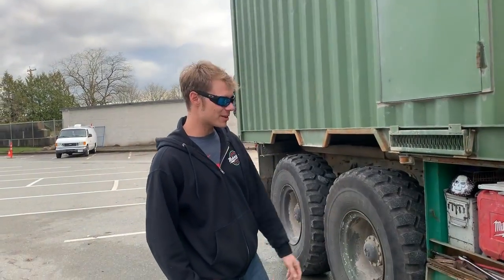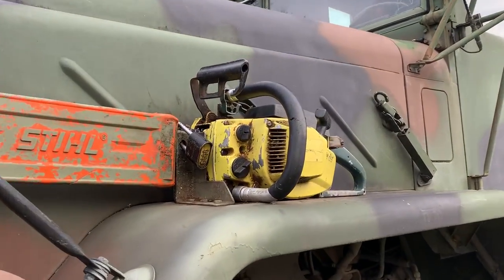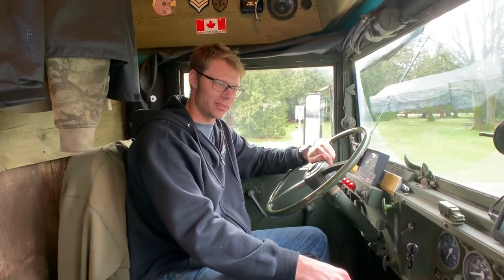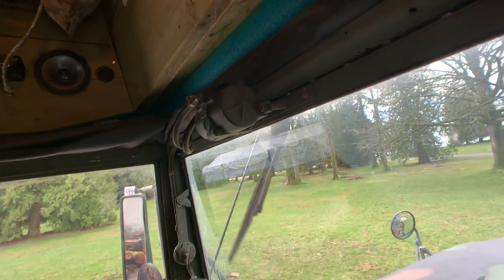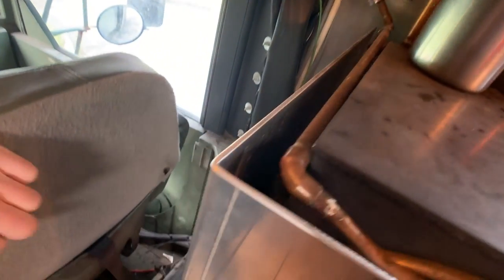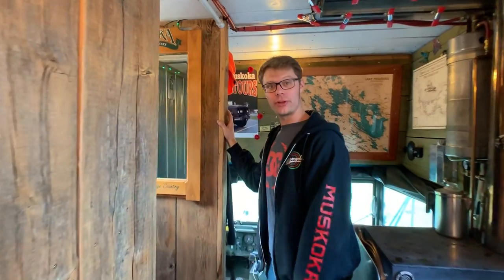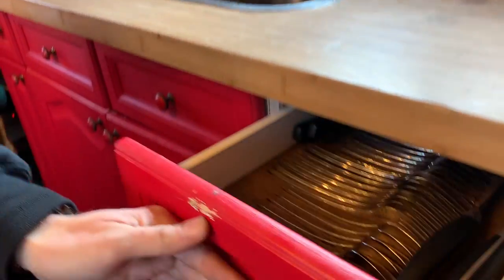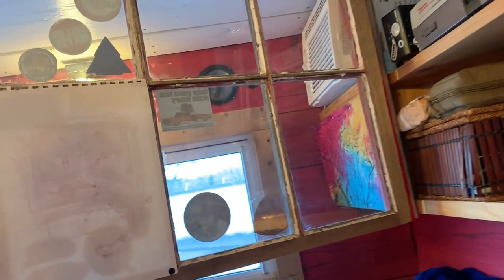TINY HOME TOUR || Self Converted Off-Grid All Terrain TINY HOUSE || Former Military Troop Carrier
Meet MIKE. He lives in a self converted all-terrain ex military vehicle. Follow Mikes adventures on Instagram

THE VAN AND US:
2004 Ford E250 Extended Cargo van
Purchased Aug 16th 2017 with 165,000 KMS (Paid $6500)
Started Full-time Van Life September 11th 2017
How I Make Money: 100% Youtube
Camera I Film On: iPhone XS Max
Video Editing Software: Adobe Premier CC

All Logos And Graphic Work By DAFINE DESIGN (Tell his Vancity Vanlife Sent You, He has been my graphics guy for over a dozen years)